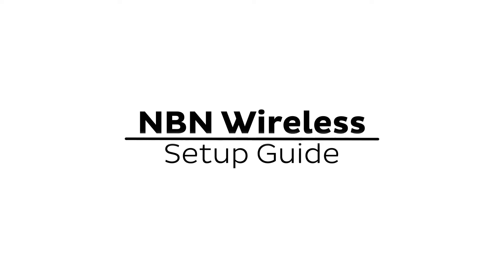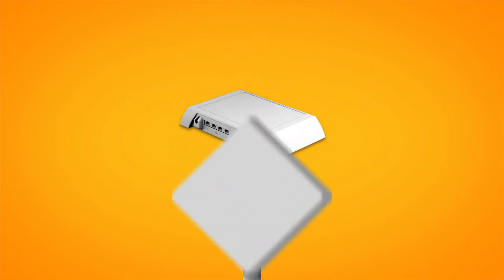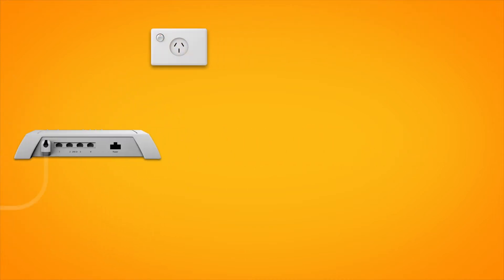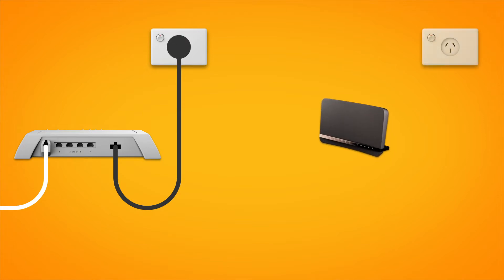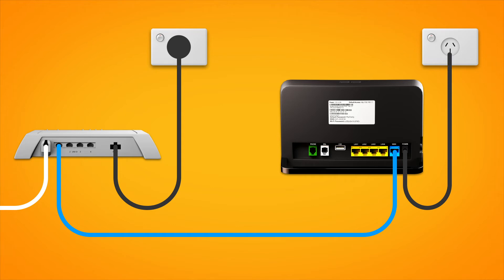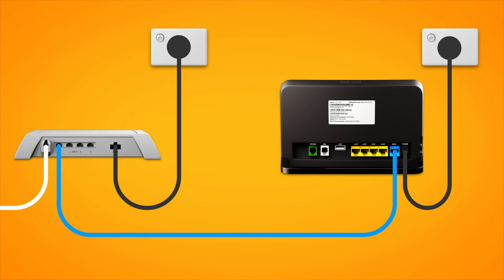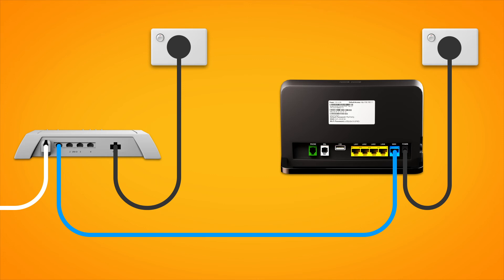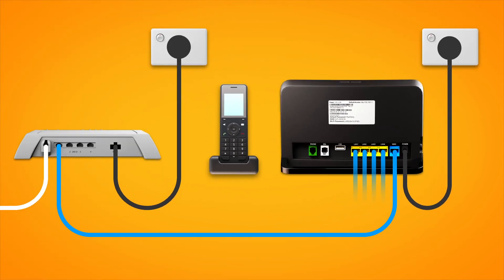Set up nbn Wireless with VX220-G2V Modem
Here's how to set up your iiNet nbn Wireless connection with our TP-Link VX220-G2V Modem.